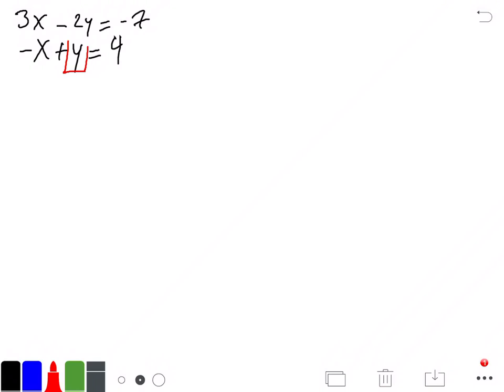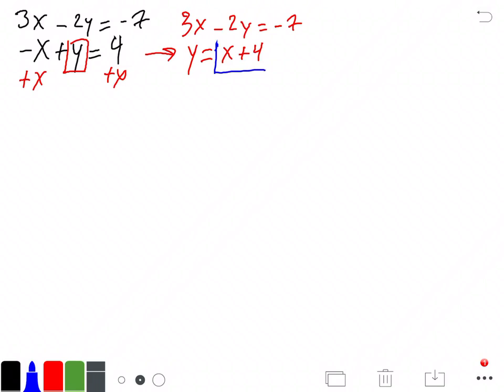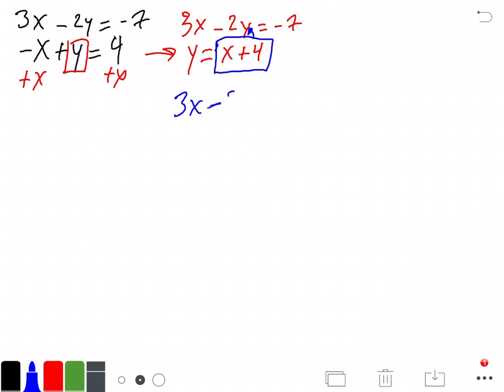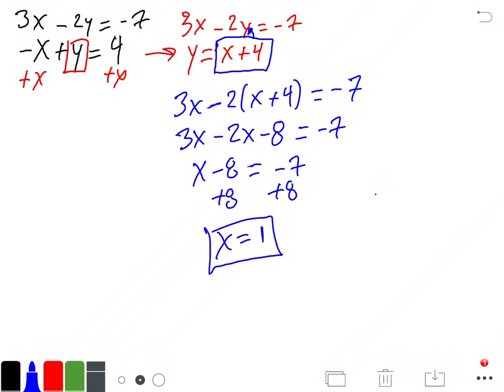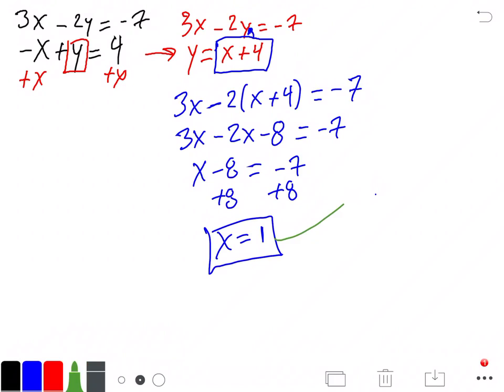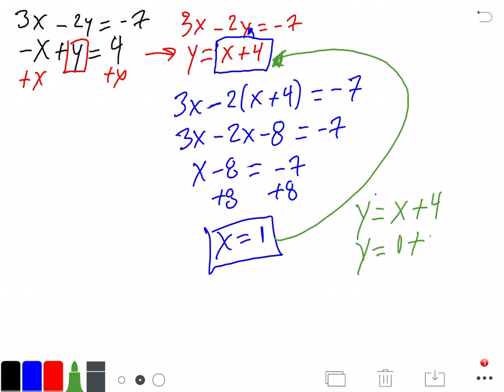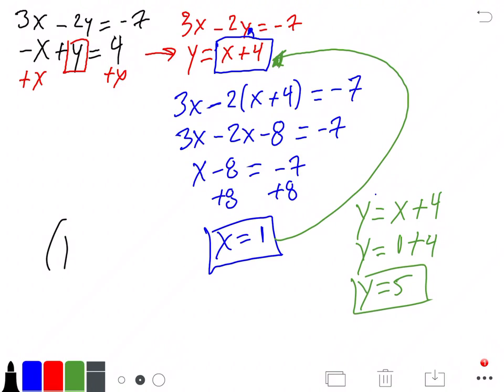Solve a system using substitution #4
2 variable system, need to isolate a variable first.